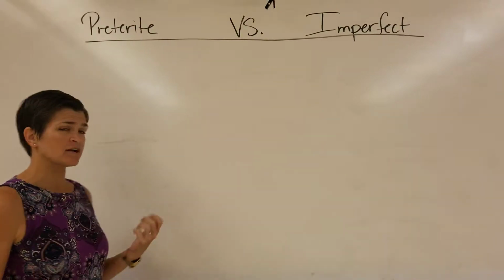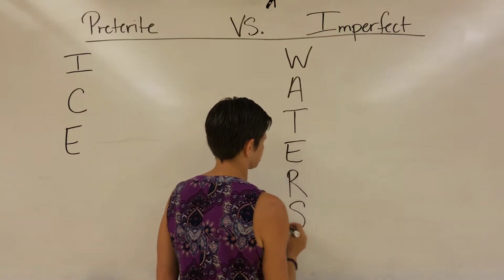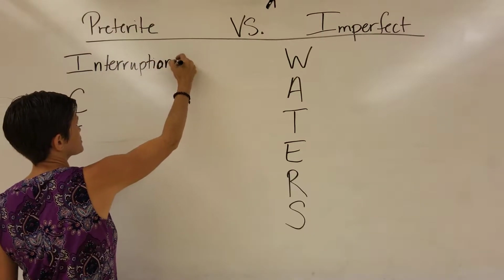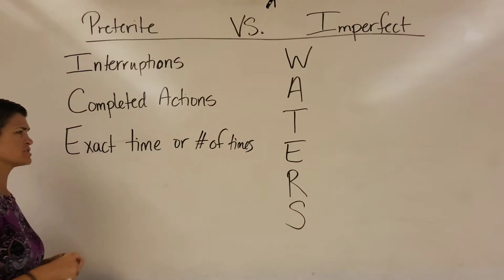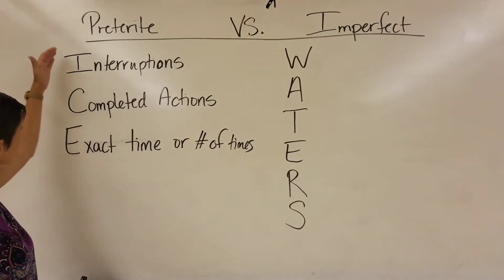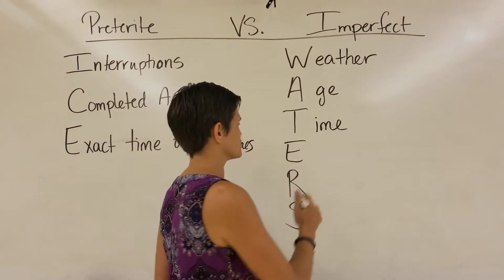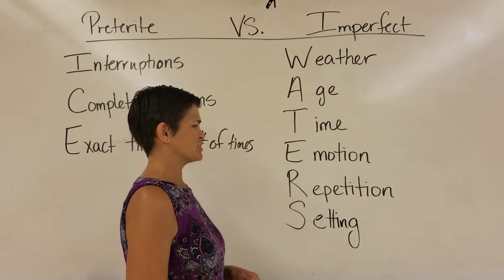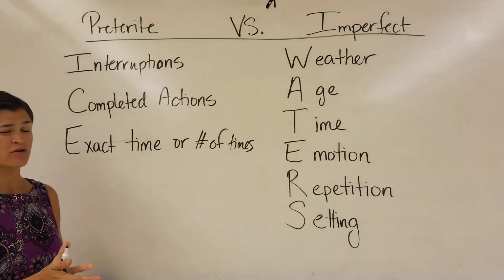Spanish 3 1B- Preterite vs. Imperfect